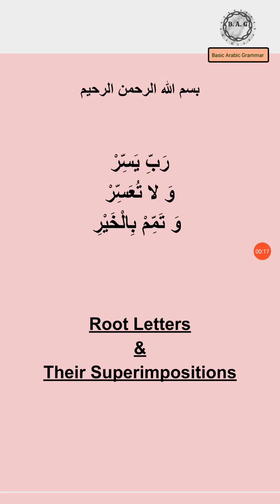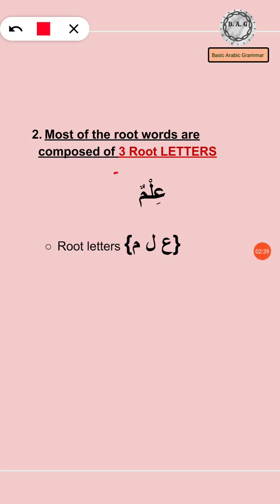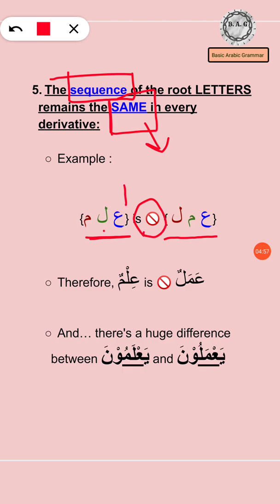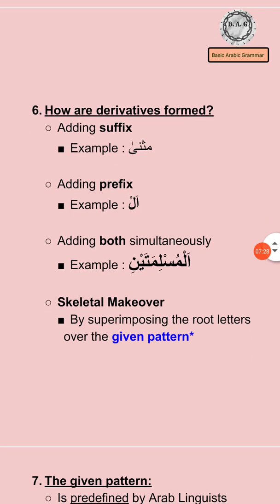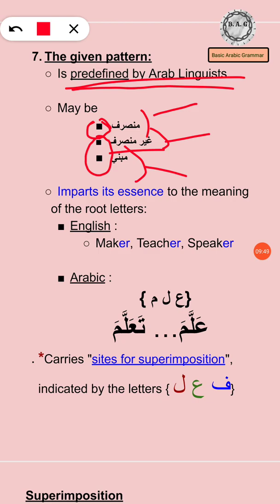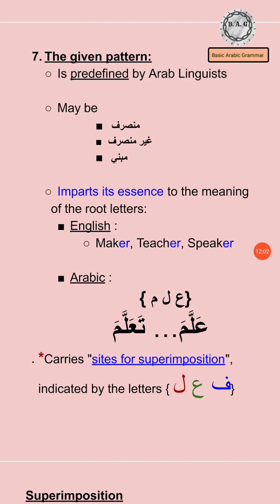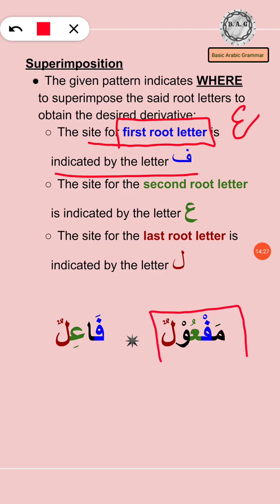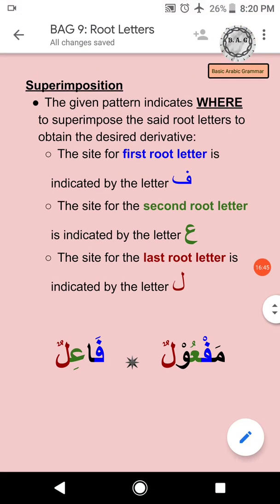Detour 1a: Root Letters & Superimposition || Basic Arabic Grammar - Section A